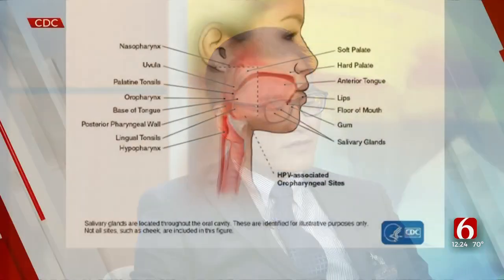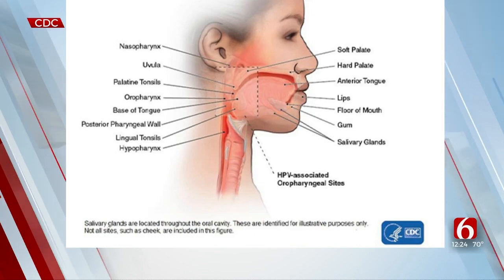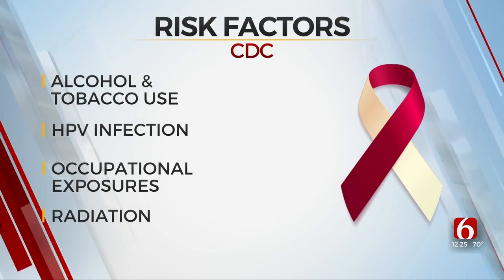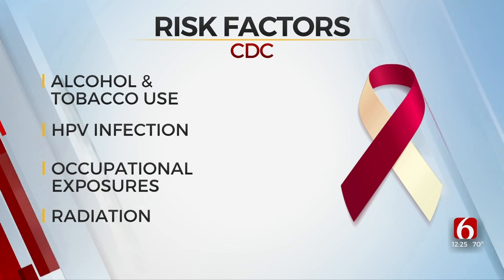Doctor On Call: Head & Neck Cancer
This is Head and Neck Cancer Awareness Week in the US and we were happy to welcome to the show Doctor Chog Shing Loo with Ascension Medical Group to News On 6 at Noon to talk about this important topic.